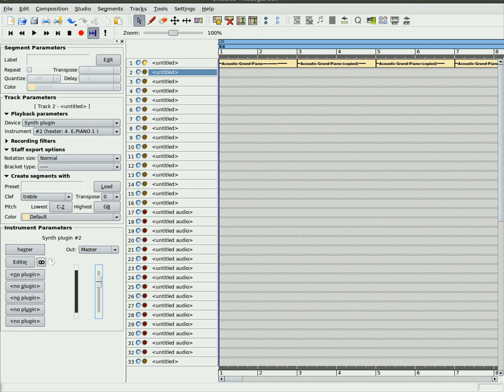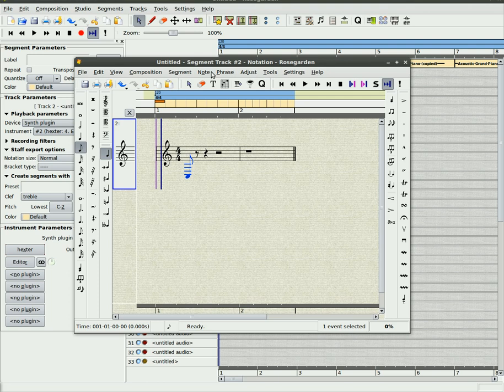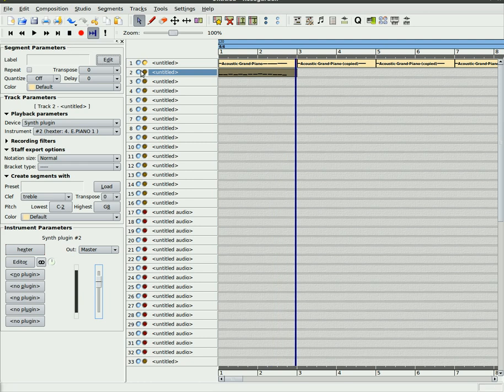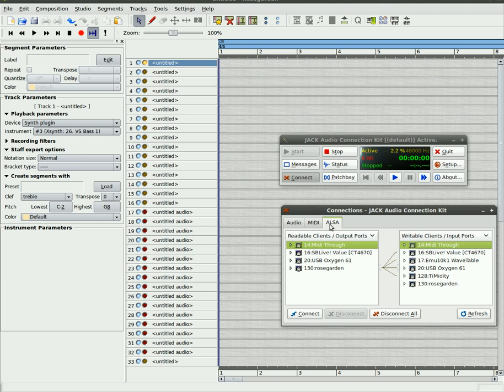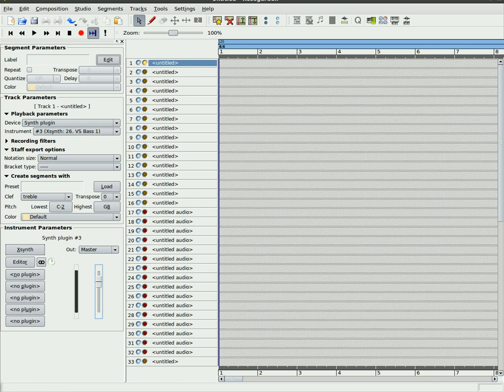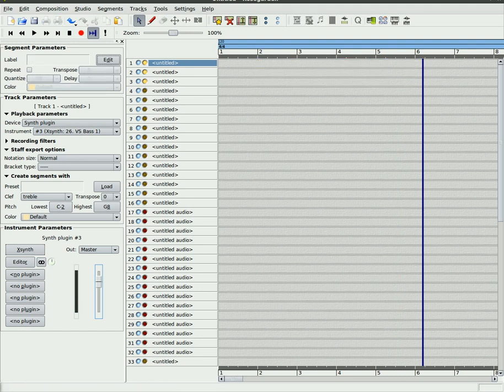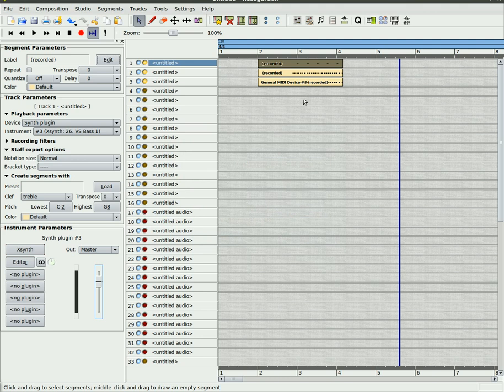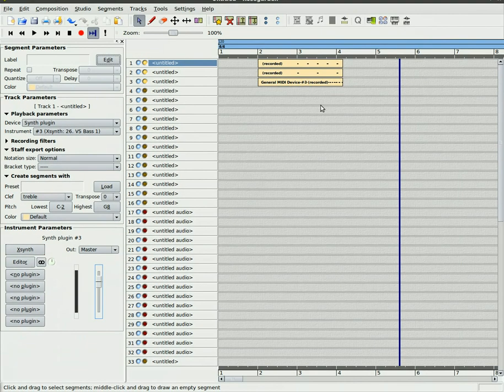Rosegarden Part 2